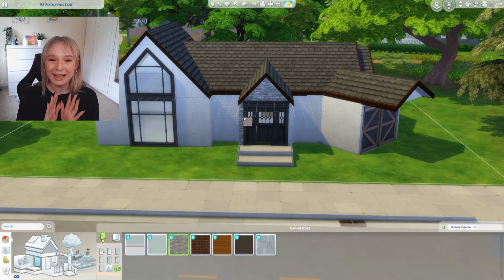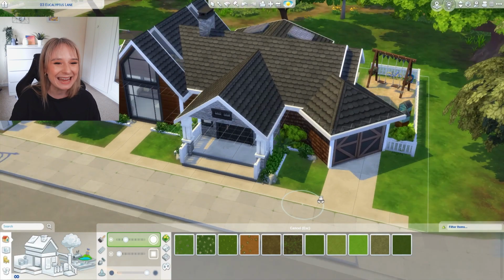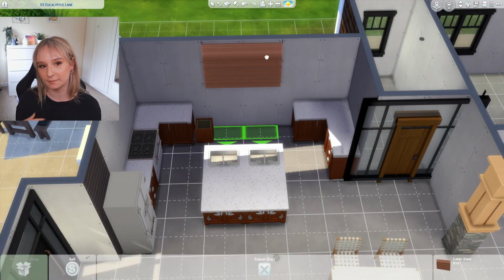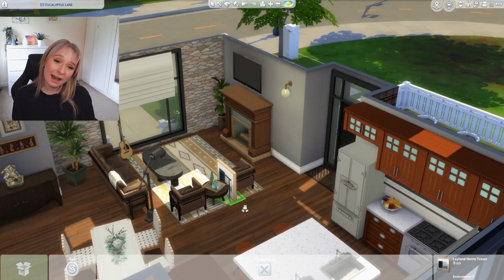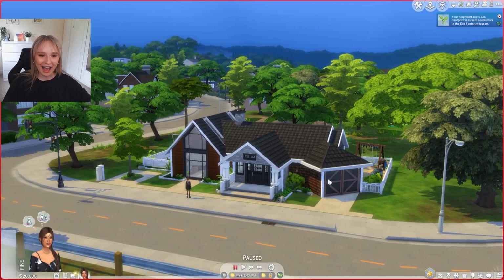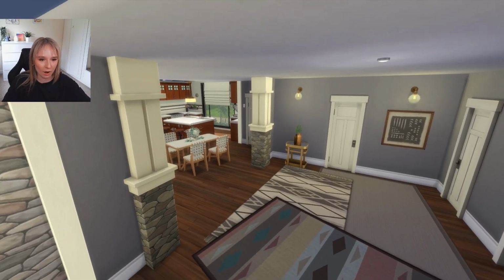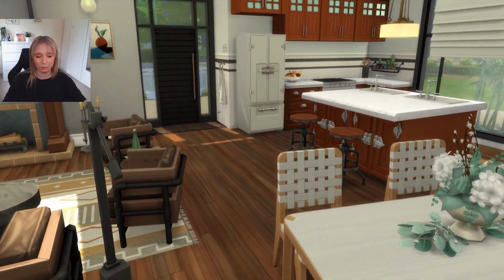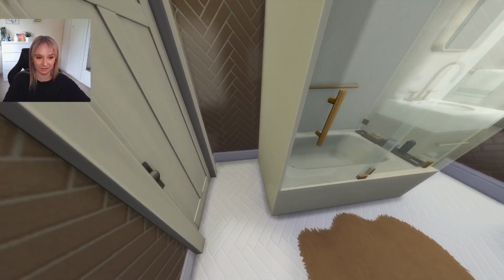Building a PERFECT FAMILY home with The Growing Together Pack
This build turned out to be a literal DREAM HOME by accident...
Creating the most cosy, warm and very modern family home using the New Growing Together Pack in The Sims 4! Just another build on my journey to become a better builder! Let me know what you think of it as your feedback / help is so important!

Let's be friends:
I stream on Twitch every Tuesday & Wednesday (and whenever I feel like)